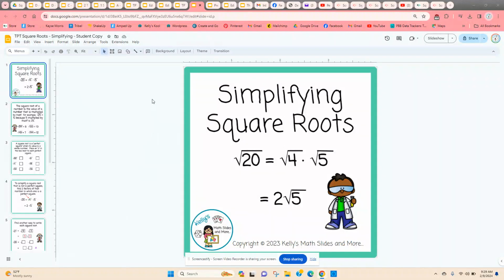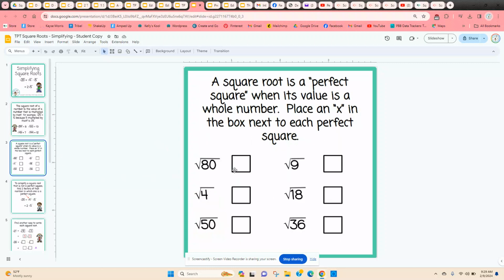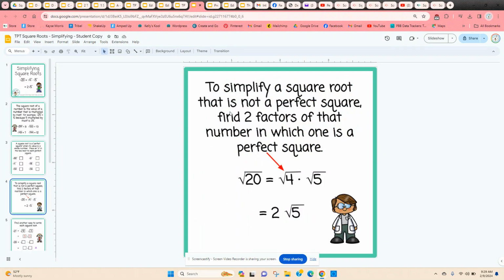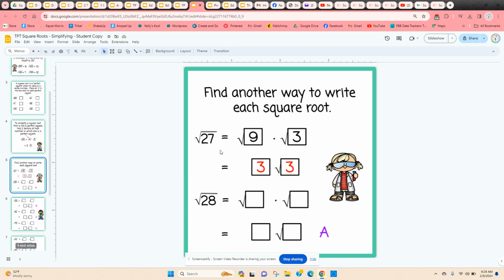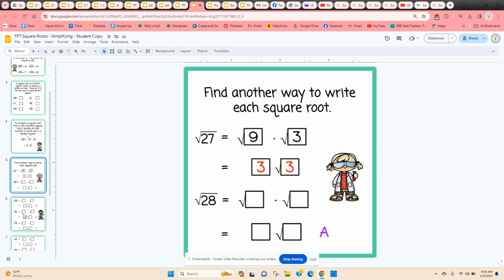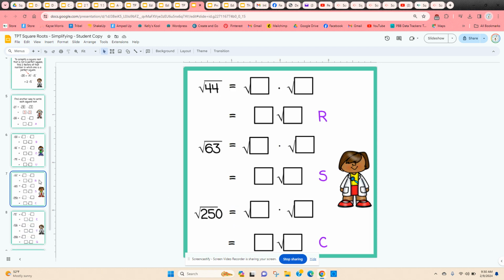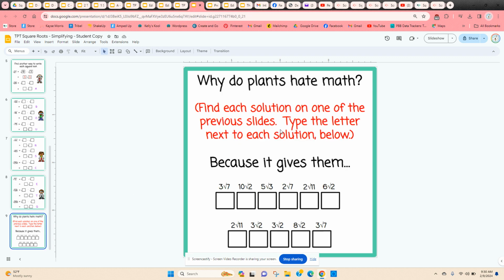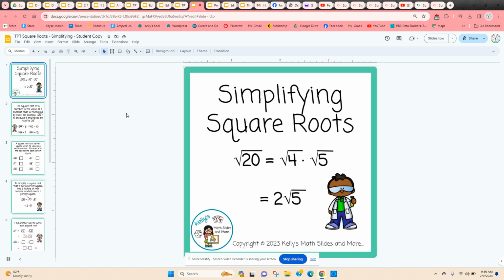Simplifying Square Roots